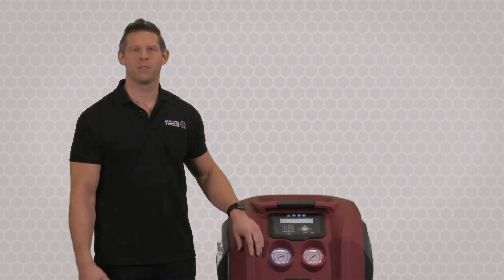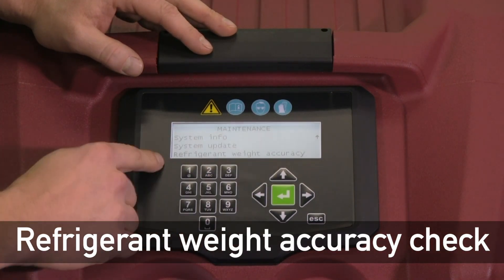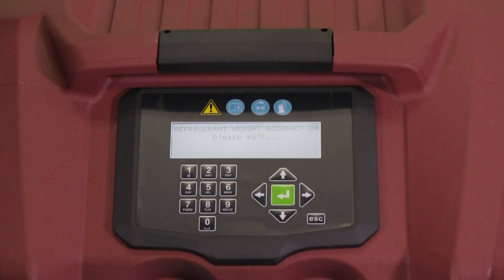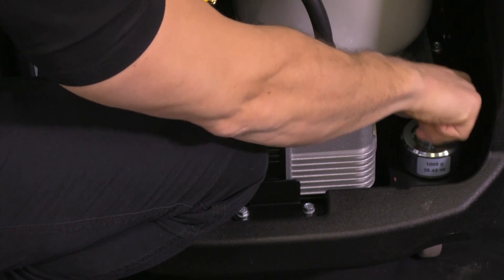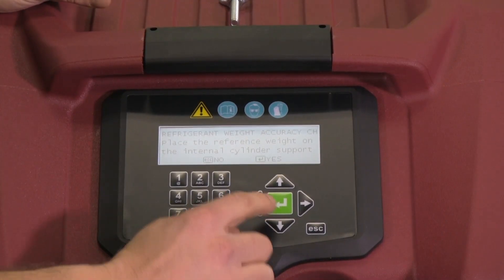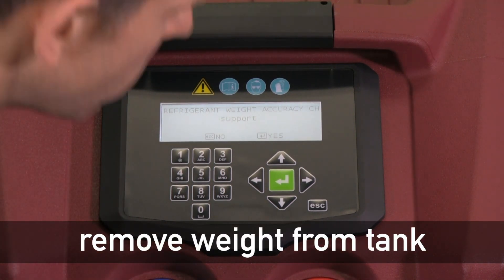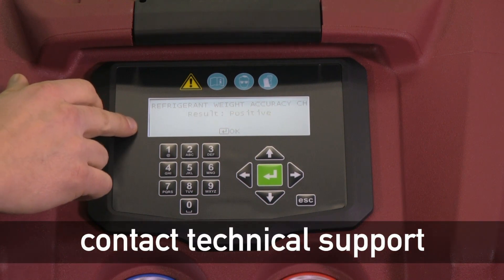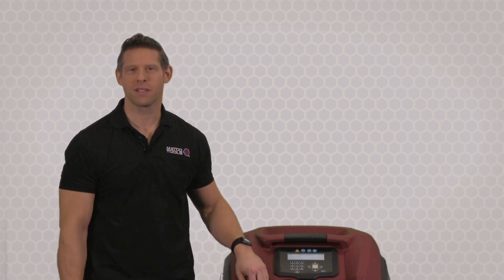Matco R134A HYBRID CERTIFIED ALPHANUMERIC TOUCHPAD AUTOMATIC RRR AC438 - Scale Accuracy Check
The AC438 from Matco Tools is a A/C recovery, recycling and recharging machine that features fully automatic air purging with no manual valves and vacuum pump oil lasts for up to 1,000 hours. The smaller footprint takes up less space in the shop and the LED light status indicator is visible from anywhere in the shop. The new, single hand access door makes for easier service. It is a hybrid certified unit that does not perform automatic oil injection. The maximum operating altitude is 6,562 feet.